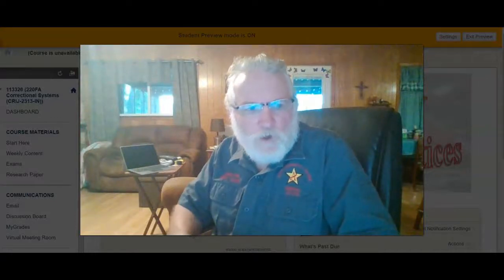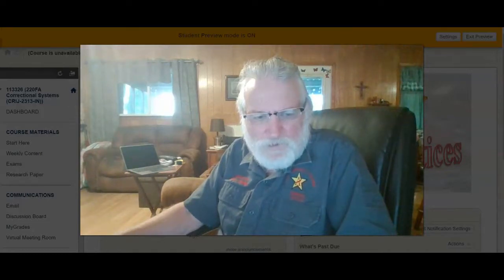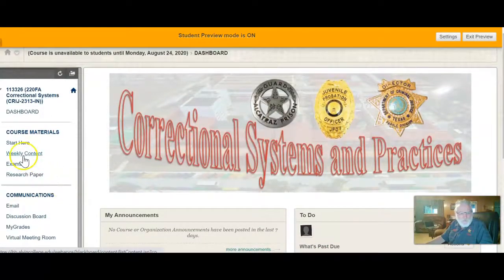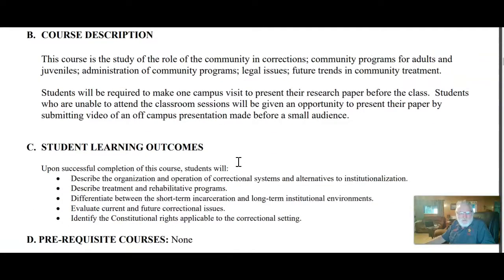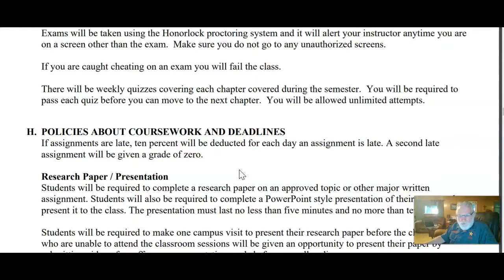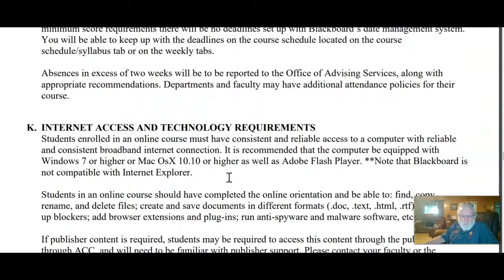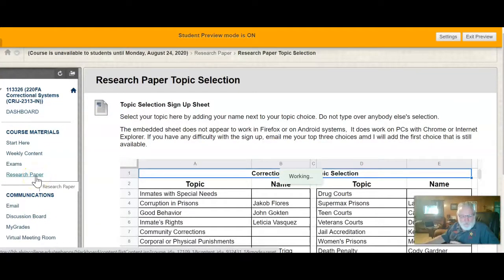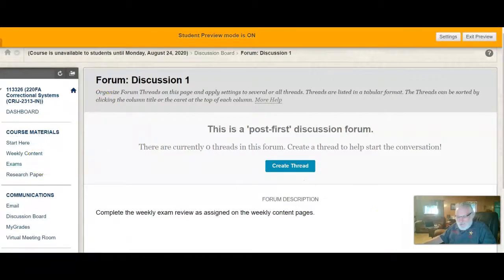2313 Introduction 2020FA